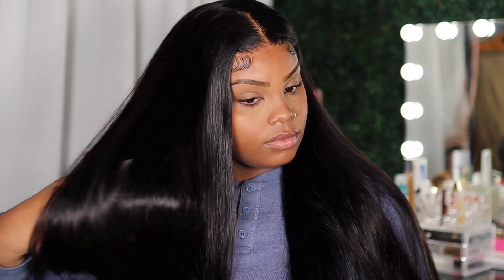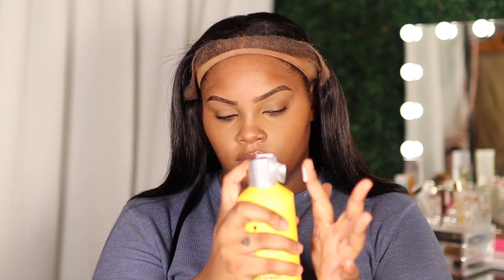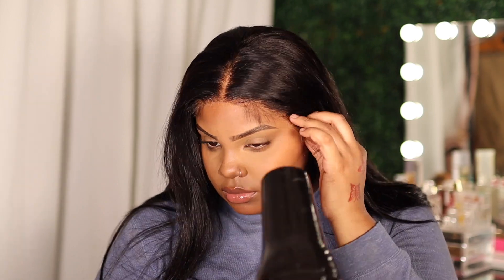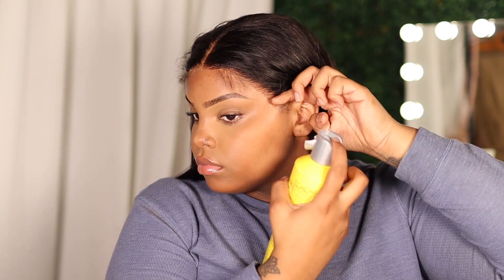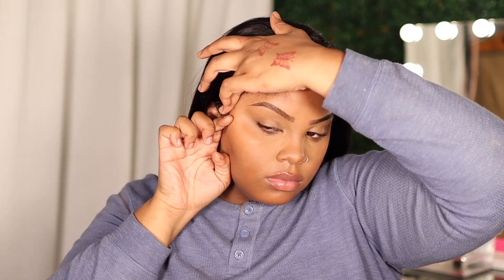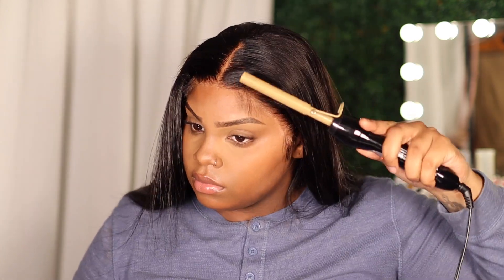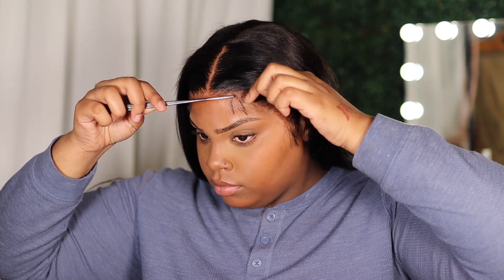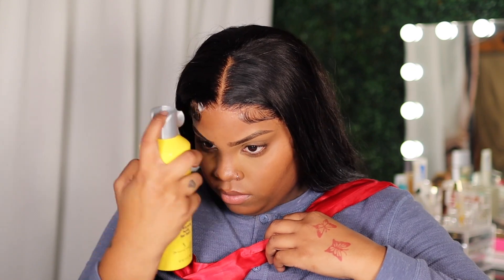COMPLETELY GLUELESS FRONTAL INSTALL USING GOT2B SPRAY | Ft. Yolissa Hair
●▬▬▬▬▬▬▬▬▬♛Yolissa Hair♛▬▬▬▬▬▬▬▬●
Hair Info:Body Wave 13x4 HD Lace Frontal Wig 26inches 200% density
Best Discount?